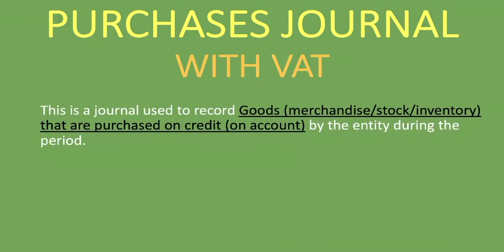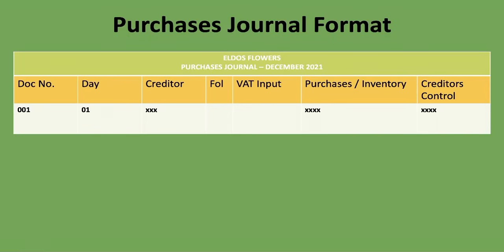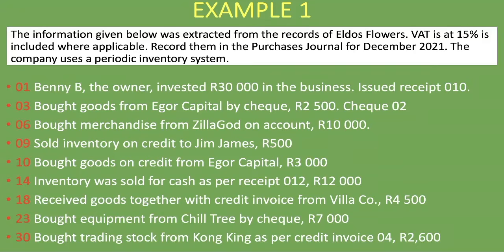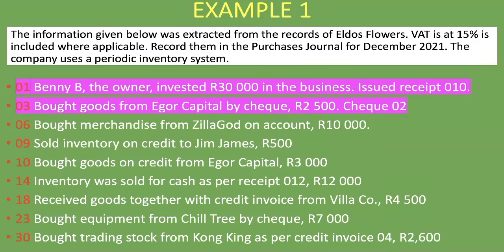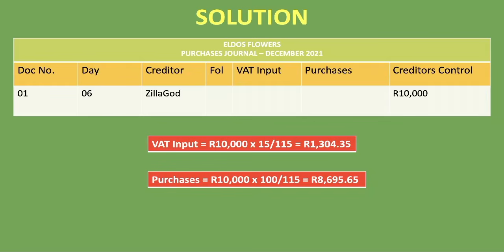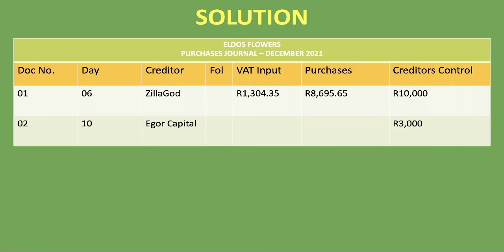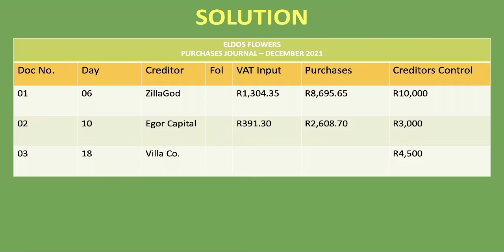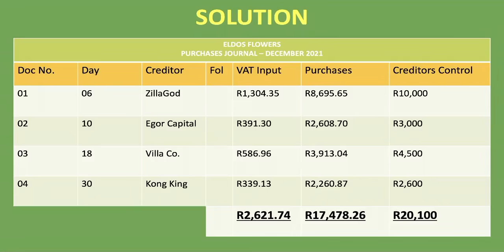Purchase Journal with VAT | Example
In this accounting lesson, we explain what the Purchases Journal is, what is and not recorded in the Purchases Journal, the Purchases Journal with VAT format, and we go through an example of completing a Purchases journal with VAT.